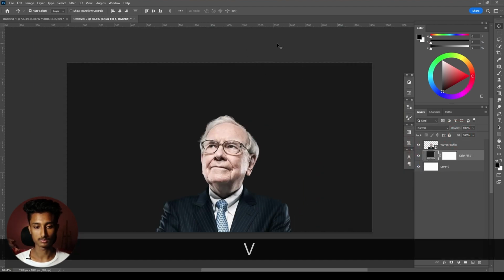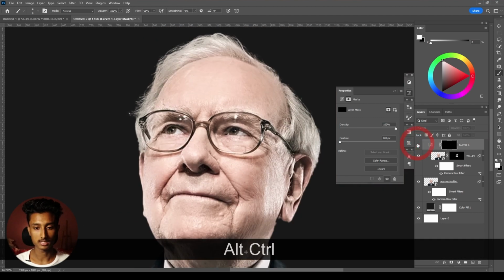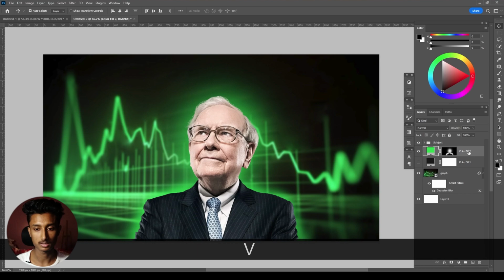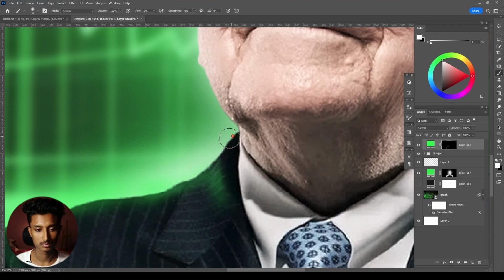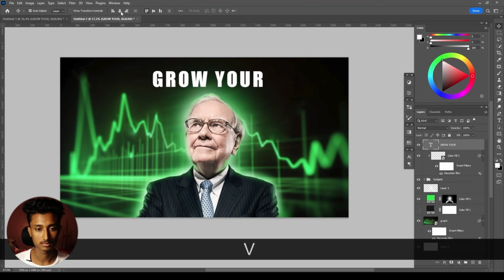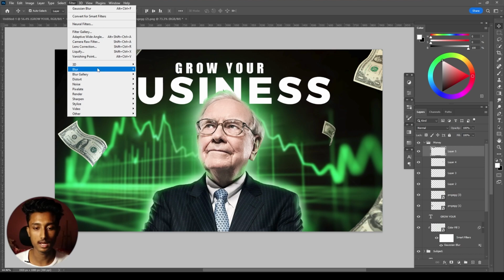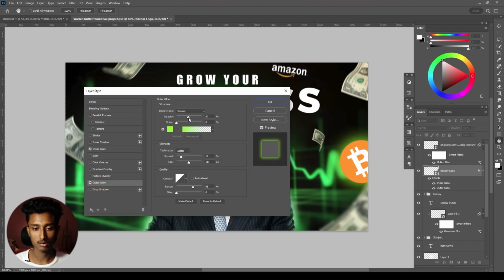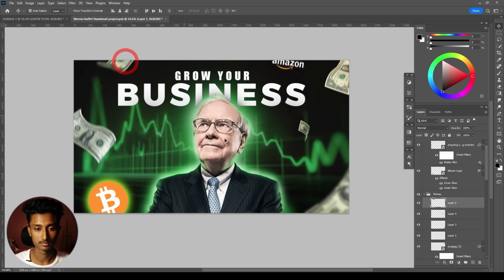How To Make ⚡ Eye Catchy Youtube Thumbnail with Glowing Effect | Photoshop Tutorial Step by step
Create Pro YouTube Thumbnail Design in Photoshop

in this Video I'll show you how to make a YouTube thumbnail
even if you're beginner. you will learn thumbnail design with
glow effect in photoshop